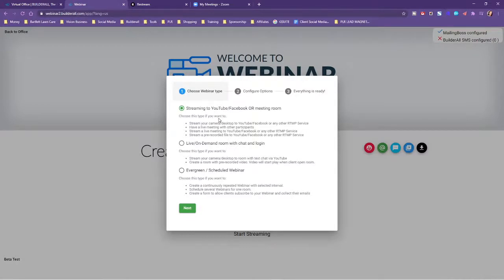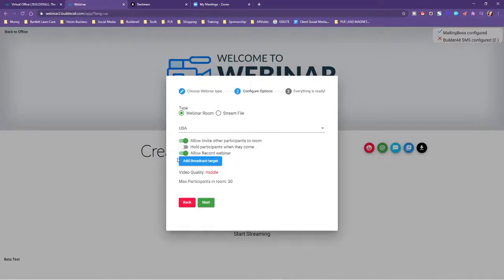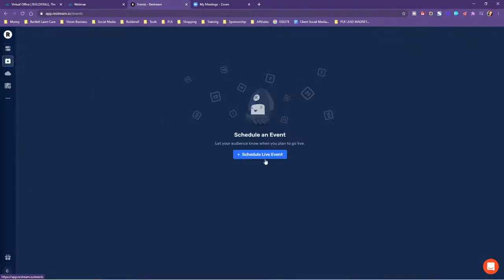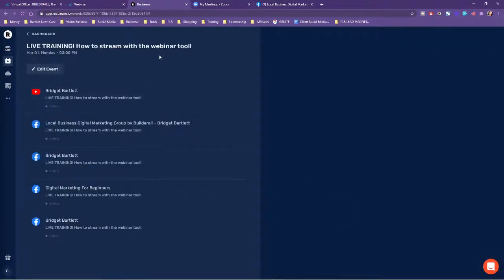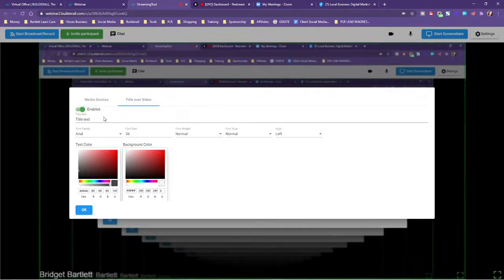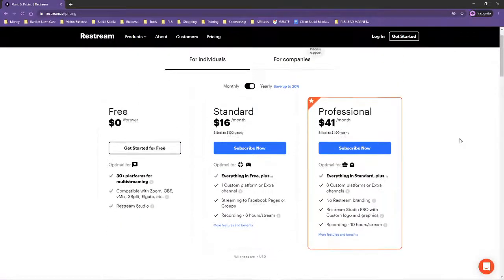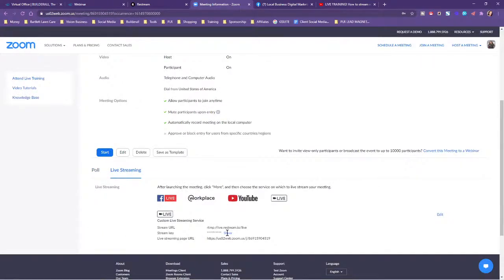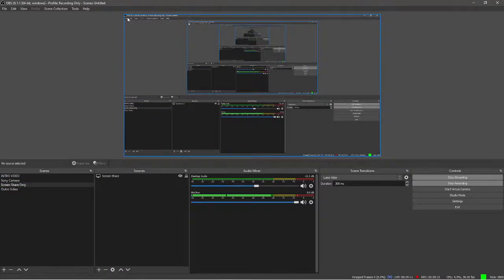Live Streaming Tools: Webinar App, OBS, Restream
Compare live streaming tools for your business.

I get asked all the time how I go live and stream my trainings. In this video, I walk you through the live streaming tools I use so you can pick what fits your business.

I start with the Builderall webinar tool because it is the easiest for beginners. You can stream straight to YouTube or Facebook, or use a room with login and live chat. You can even record every session so you keep a high quality copy instead of pulling it from YouTube later. I also show you ghost users, which let you add comments to guide your training, and how the webinar tool connects to your autoresponder and text messages.

Next I cover Restream. This is the tool I use to create events and stream live to many platforms at once, up to 30 if you need it. I show you how to set up an event, get your streaming key, and connect it to Zoom if that is what your team already uses.

Last, I show you OBS. It is free and very powerful, but it has a bigger learning curve. I use OBS for my own live streams because I love being able to add an intro video, switch between scenes, and control my video quality.

By the end, you will know the difference between these live streaming tools and which one fits your budget and skill level.

⏱️ Chapters:
00:00 Introduction
03:26 Why OBS Is Worth Using
06:50 Builderall Webinar App Features
09:32 Streaming a Webinar to YouTube and Facebook
14:15 Creating a Restream Event
20:20 Adding the Stream to Your Webinar Page
23:41 Choosing a Restream Plan
27:06 Setting Up Scenes in OBS

💬 Drop a comment: Which live streaming tool do you want to try first, the webinar app, OBS, or Restream?